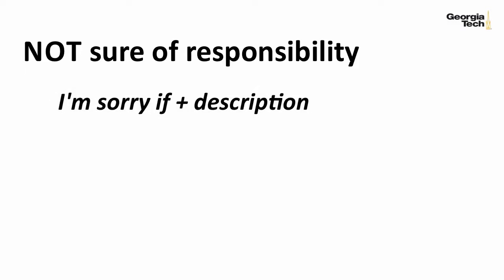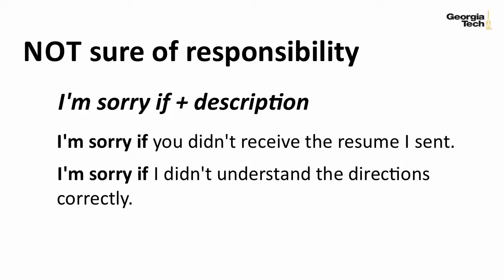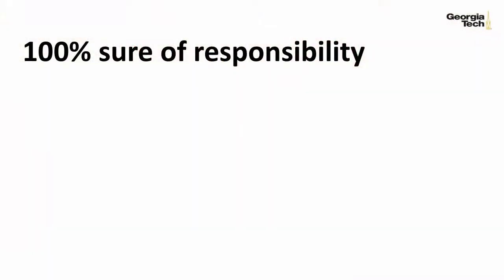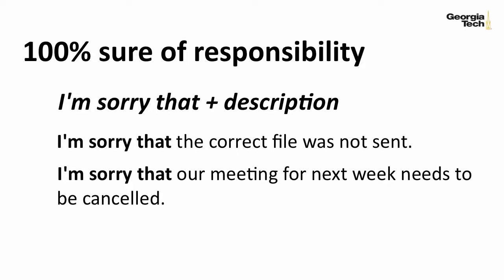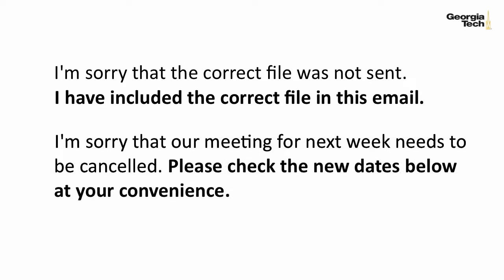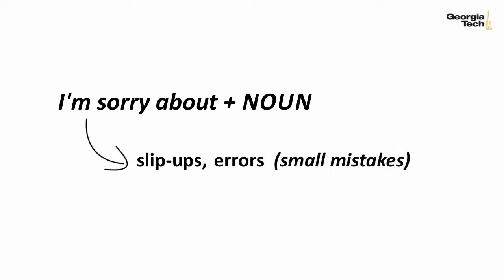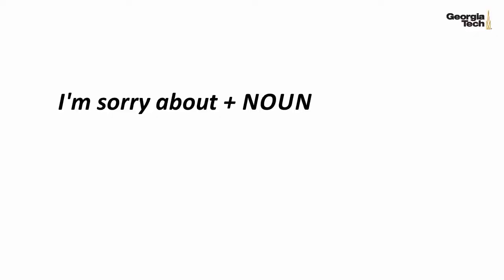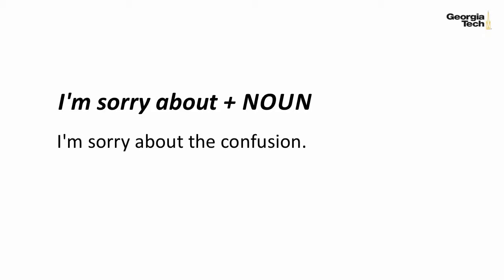How to Write Apology Emails - Write Professional Emails in English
Link to this course:
Improve Your English Communication Skills Specialization
This course is unique because each module will provide tips on writing more professional emails as well as lessons to improve your overall English writing skills. Therefore, you will improve your grammar and vocabulary skills for email writing and also improve your cross cultural knowledge to make you more powerful and successful in your business communication. You will look at different email formats to analyze tone, formality levels, and various organizational styles. You will be able to improve your emails of introduction, announcements, requests and emails that apologize or revise a request. In this course you will write and revise 4–5 emails, complete several comprehension quizzes and review the emails of other participants.

• Improve your overall written English skills
• See differences and similarities among the different email formats
• Write more effective subject lines and email text
• Apply various key language to different types of emails
• Correct common errors such as punctuation and capitalization
• Study tone and level of formality in emails
Professional, Email Writing, Communication, Writing
I enjoyed every bit of this course. I would recommend all my friends and family members to take this course and learn from this very nicely explained modules on Writing Professional Emails in English.,Thanks to Coursera and Georgia Institute of Technology for offering this course. Grateful to Gerry lander for articulating everything so nicely. I am so delighted to complete this course successfully.